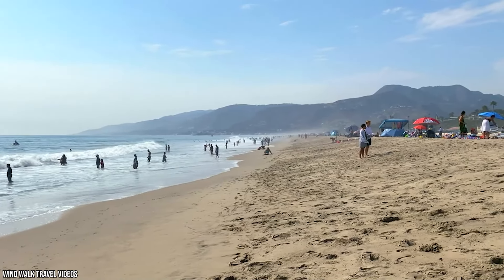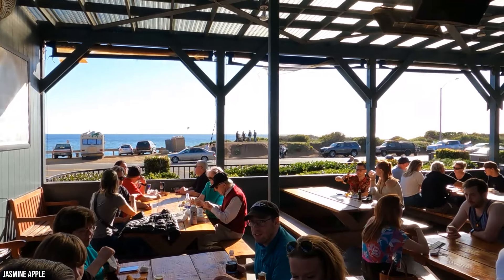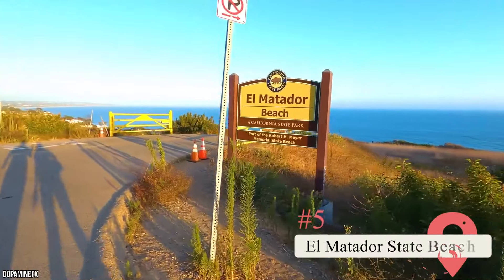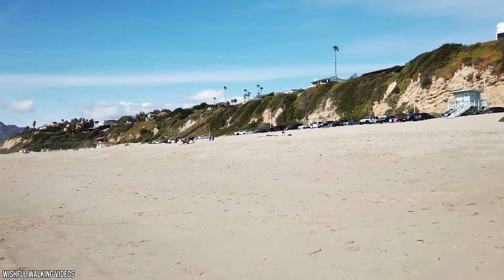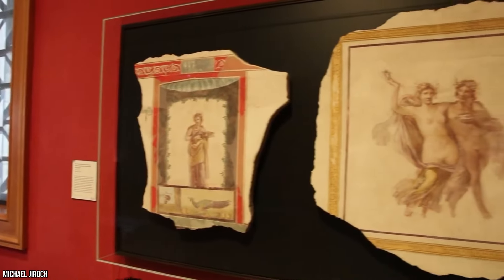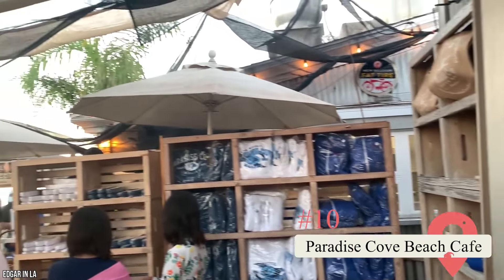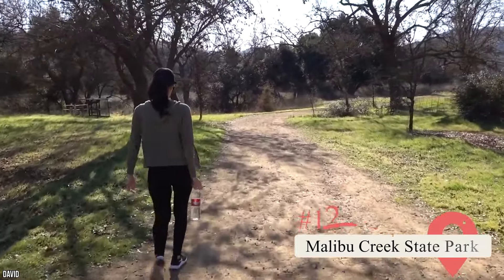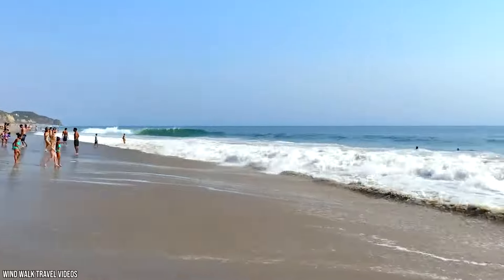Best Things to Do in Malibu, California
What are you most excited to see on your upcoming trip to Malibu? If you've already visited before, what are some of your favorite attractions in the Malibu area?

Who needs the city when you can hit up the beach? Malibu is the perfect alternative to spending your vacation in bustling Los Angeles. It's scenic, laid back, and full of incredible things to keep you and your family busy for days. From hiking to surfing and dining on fresh-caught seafood, there is no shortage of reasons why you should consider visiting this incredible town.

00:00 - Intro
00:22 - Zuma Beach
00:51 - Neptune's Nest
01:17 - The Grotto Trail
01:32 - Surfrider Beach
02:01 - El Matador State Beach
02:28 - Point Dume State Beach and Preserve
03:11 - The Getty Villa
04:06 - Malibu Pier
04:35 - Malibu Divers
05:00 - Paradise Cove Beach Cafe
05:25 - Malibu Country Mart
05:49 - Malibu Creek State Park
06:13 - The Adamson House Museum
06:44 - Outro

Back in the 70s, Malibu was a refuge of sorts for all kinds of oddballs, misfits, and eccentrics. You had shaggy-haired beach bums, hitchhiking teens full of wanderlust, and wealthy Baby Boomers from New Hollywood who were attracted to Malibu's artsy, boho vibe.

Sadly, those days are in the rearview mirror. The counter-cultural icons of yesteryear are now either dead or retired and Malibu is no longer a place where the average individual could afford to live. Even so, Malibu is still one of the best places in California to escape the lights and noise of the big cities.

It's hard to believe that this laid-back coastal town is just a 40-minute drive up the Pacific Coast Highway from LA. Residents like to boast that their town has 21 miles of scenic coastal beauty and many celebrities call Malibu their home. You'll notice this quickly if you drive around town. Malibu is full of privacy hedges and gated communities. If you're lucky, though, you might even see a star out and about.

The climate is consistently pleasant with temperatures ranging from 49 degrees to 76 degrees F year-round. The coastline is loaded with nooks, pocket beaches, and scenic vistas overlooking seas cliffs, and the wildlife is flourishing and diverse.

There are so many reasons why a visit to Malibu is a must if you're passing through the area. To give you a better idea of what to expect, Viewcation has compiled a list of what we believe are the top sights and attractions in and around Malibu, California.